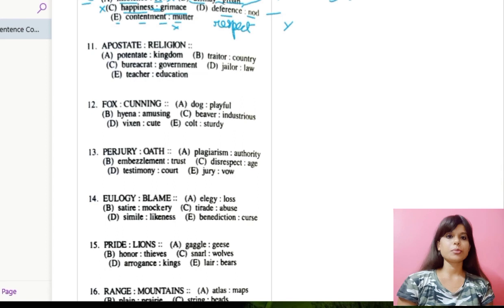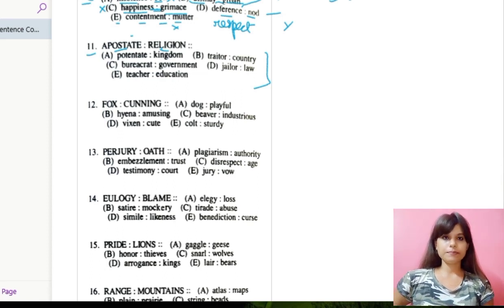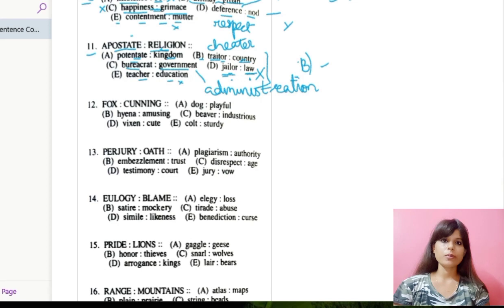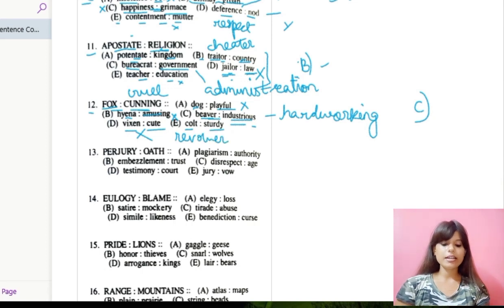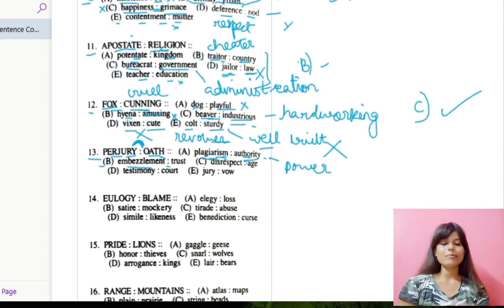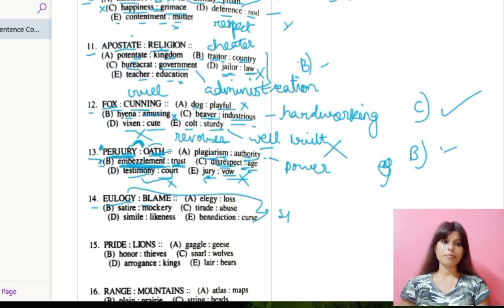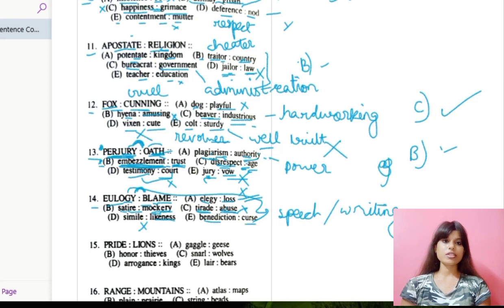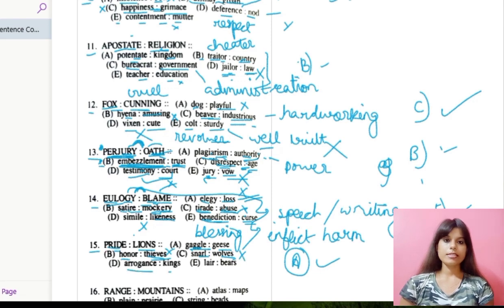Analogy question solution Graduate Record Examination_ GRE 2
An analogy is a comparison between two things that are alike in some way but different in others. Analogies are often used to explain complex ideas or concepts by comparing them to something more familiar or easy to understand.

Analogies can take different forms, but the most common is the analogy question, which is often used in standardized tests like the SAT or GRE. In an analogy question, a pair of words is given, and the test-taker must choose another pair of words that are related to each other in the same way as the first pair.

For example, if the first pair of words is "book : read," the correct answer would be "movie : watch," since reading is an action associated with books, just as watching is an action associated with movies.

Analogies can also be used in literature and other forms of writing to help readers understand complex ideas or themes. For example, a writer might use an analogy to compare the human body to a machine, highlighting the ways in which different systems and organs work together to keep the body functioning properly.

Overall, analogies are a powerful tool for explaining complex ideas and helping people understand abstract concepts by comparing them to something more concrete and familiar.

📌WHATSAPP AT

FOR

 📚   STUDY MATERIALS